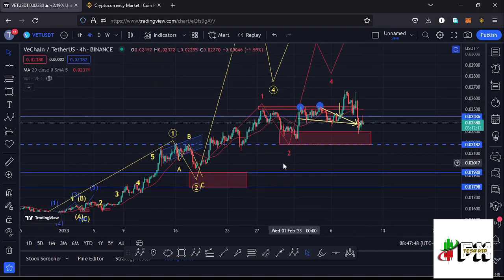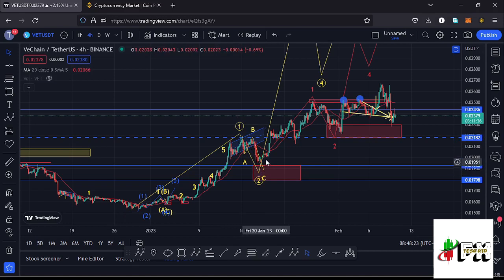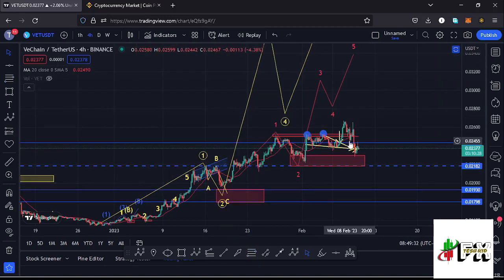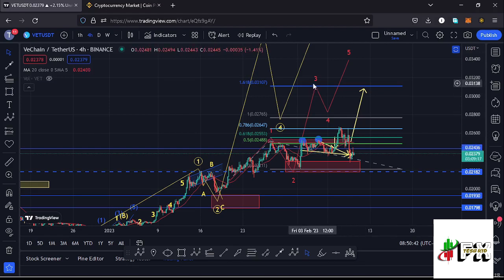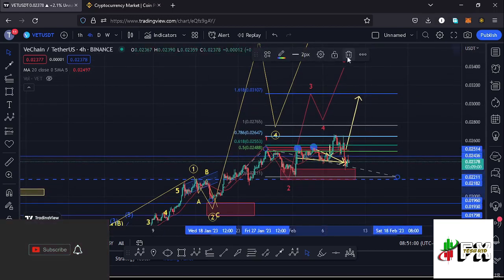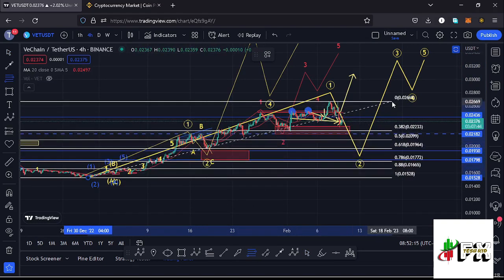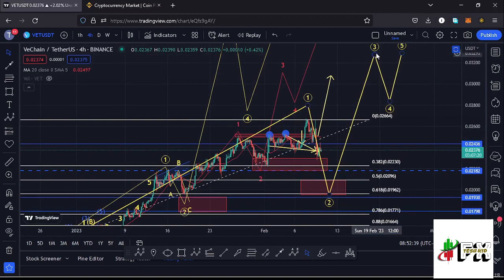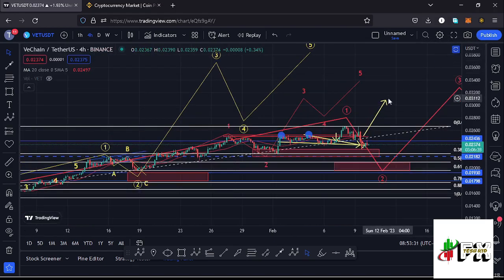🚨VECHAIN BREAKDOWN TARGETS [NEXT PRICE TARGETS]